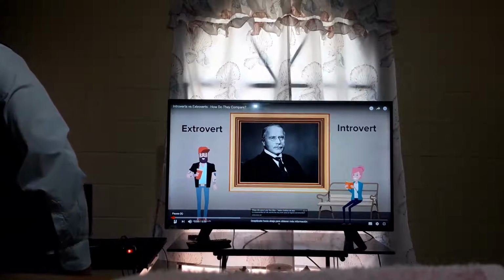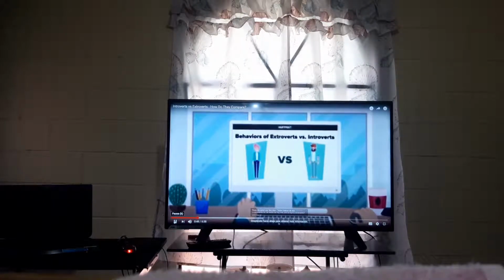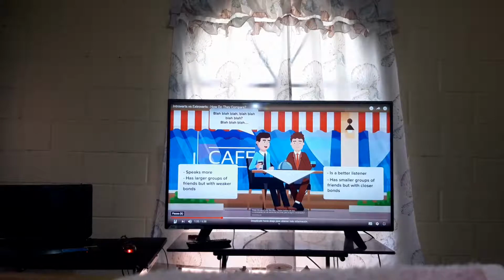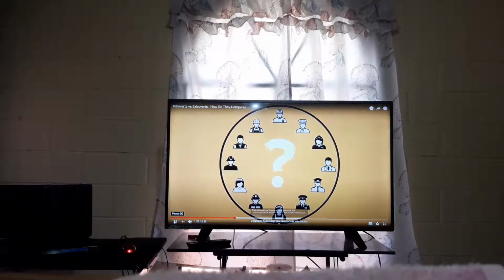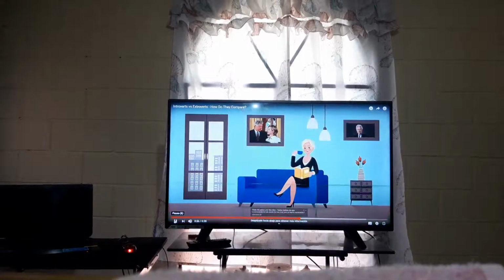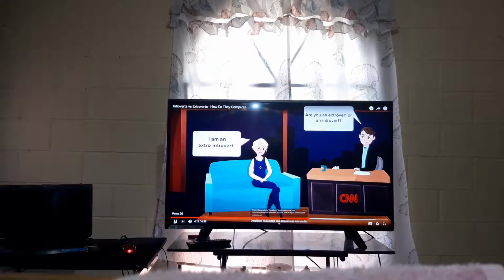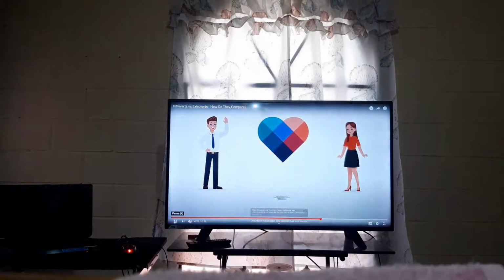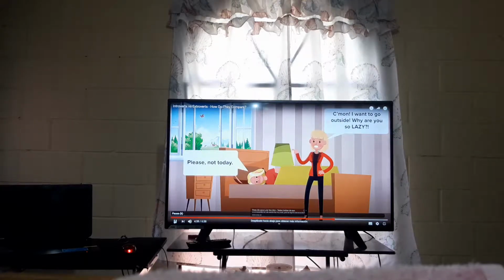VideoRudyComprimido ns5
Vocabularies and extra video